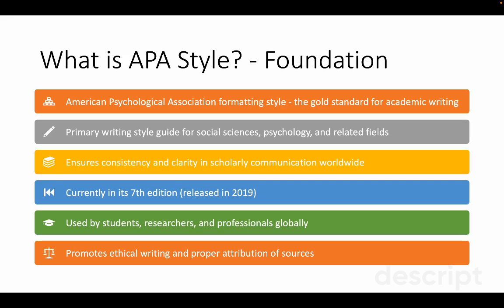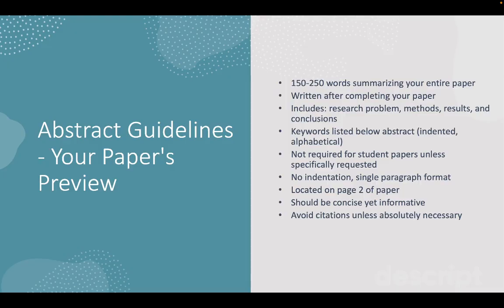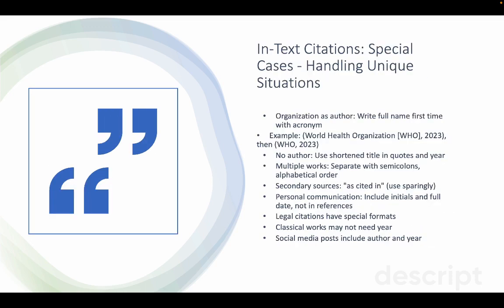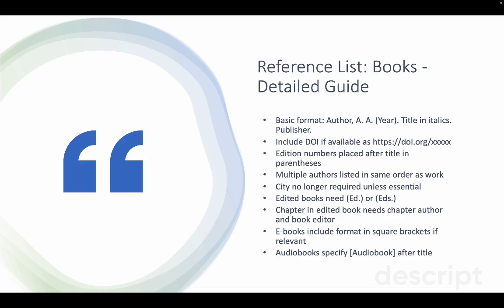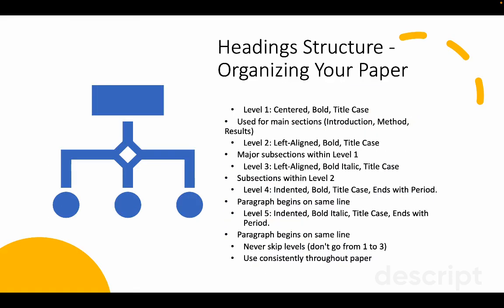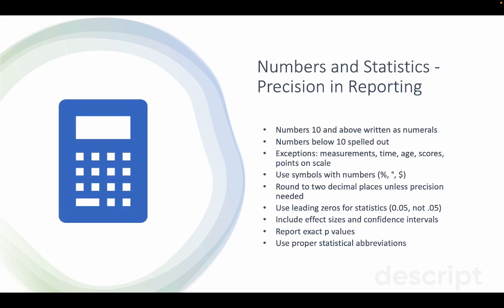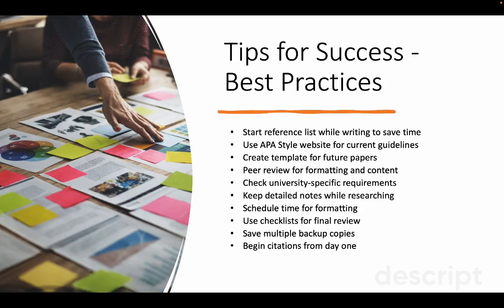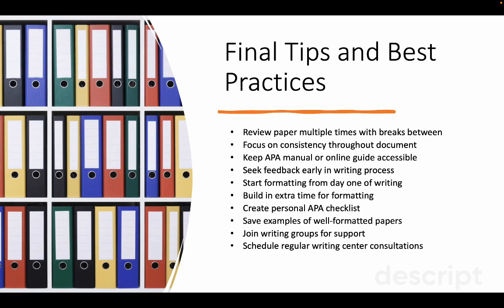How to Write an APA Essay (7th Edition APA Beginner Guide)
This is a video about How to Write an APA Essay (7th Edition APA Beginner Guide) led by Instructor Matthew Poole

Struggling with APA format? In this video, I break down the basics of writing a 7th edition APA essay step by step! From title pages and headers to in-text citations and reference lists, we've got you covered. Whether you're a student or just looking to polish your academic writing skills, this guide will help you master APA formatting with confidence.

📌 What You'll Learn:
Setting up your paper in APA 7th Edition
Proper in-text citations and formatting tips
How to create a professional reference list
And MORE